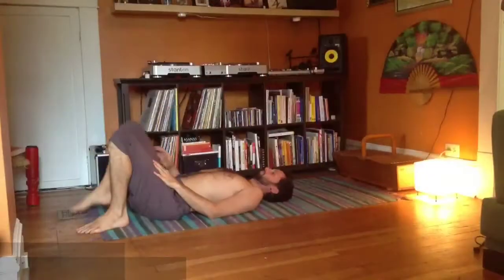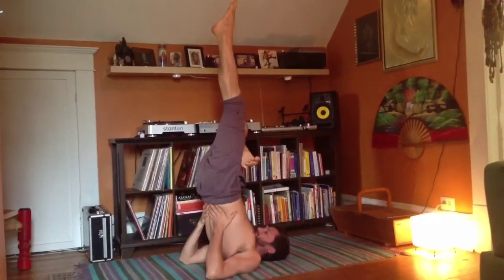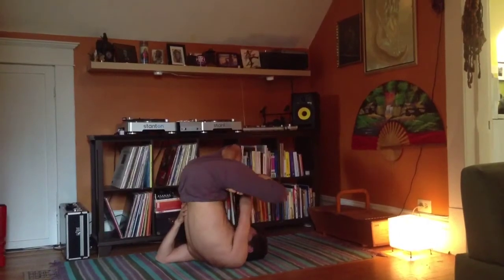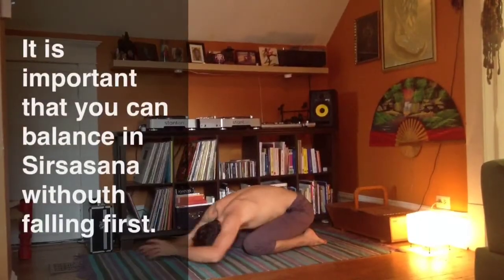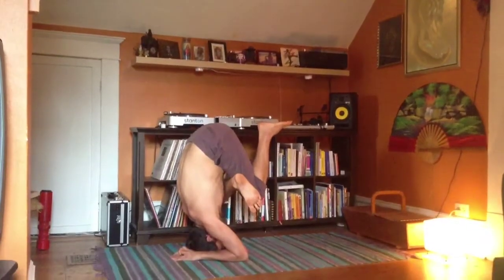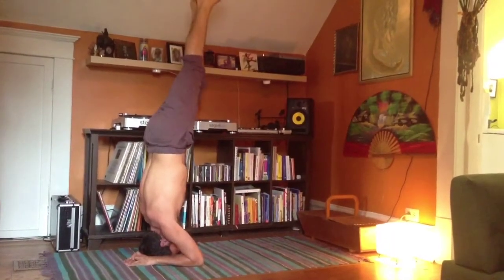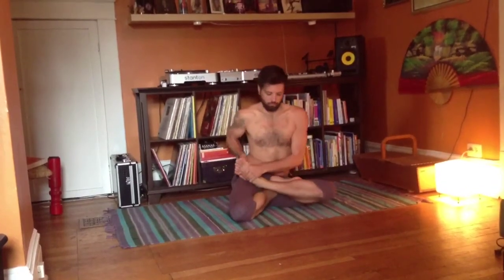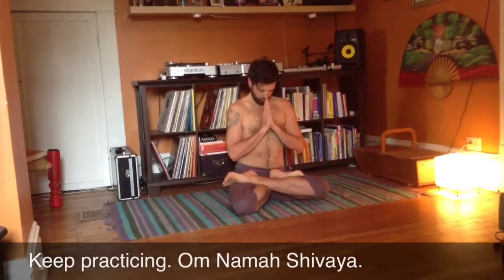Opening the Hips for Padmasana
In this video you will learn variations for opening the hips for Padmasana, or Lotus pose. This pose is said to quiet the mind more than any other asana, yet must be respected so as not to damage the knees in the process. Take your time. Know that if you apply yourself anything is possible, including yoga, a state of single pointed concentration. Om Namah Shivaya!